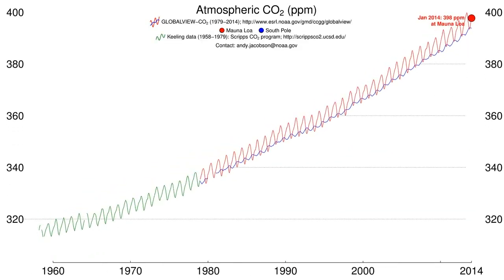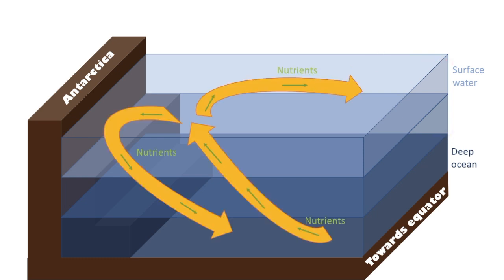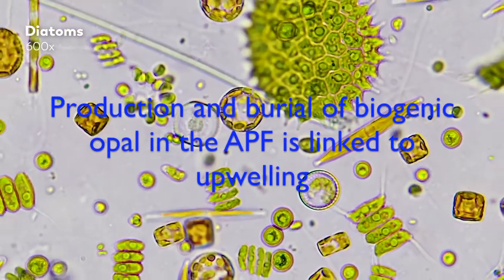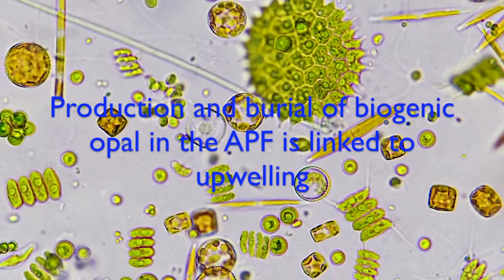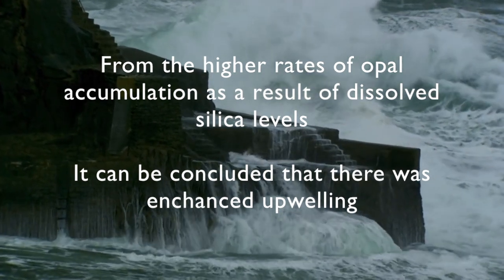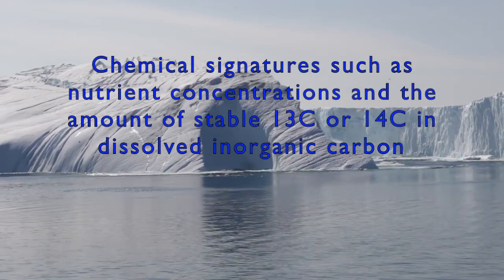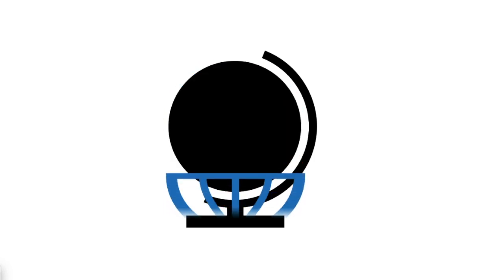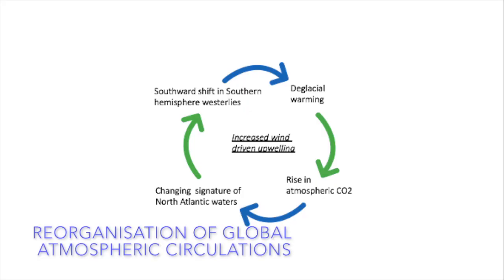Wind-driven upwelling of carbon dioxide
Here is Latifah's fabulous movie for the course GEOS3761 on Environmental Change which is taught at the University of New South Wales, Sydney. We hope you enjoy it!

This video presents a visual interpretation of the information and findings presented in ‘Wind-driven upwelling in the Southern Ocean and the deglacial rise in atmospheric CO2’ (Anderson RF et al. 2009), which presented evidence that upwelling in the Southern Ocean is driven by wind and that this process has an impact on atmospheric levels of Carbon Dioxide (refereed to throughout the video as CO2). This process, whereby nutrients and CO2 are brought up from deep bottom waters to the surface, has global impacts. To investigate past examples of upwelling and climactic temperatures, four deep ocean cores were collected form the Antarctic Polar front, three from the most recent deglaciation and one from the last glacial period. The layers in these cores are comprised of detritus that has sunk to the bottom of the ocean over such, such as dying diatoms which eventually form biogenic opal. This biogenic opal acts as an upwelling proxy because as the rate of upwelling increases, diatom populations bloom and then die in greater numbers than when upwelling is less. This then preserves information about past climates such as rates of upwelling, oceanic conditions and much more. Wind driven upwelling was at a maximum during deglaciation, seen in the opal accumulation within the cores. As upwelling increases, chemical signatures throughout the ocean experience changes. This then has disruptive implications for circulations which flow around the entire globe, such as: changes in the AAIW and SAMW, warming of the south pole and cooling of the north (or vice versa), shifting of southern and northern hemisphere westerlies, warming waters and increased levels of CO2 in the atmosphere, which itself can have numerous flow on effects. These finding support numerous other contemporary arguments which advocate the need for changes to human behaviour if we are to be able to withstand and adapt to a changing climate. The findings show that there have always been periods of heating and cooling throughout time, similar to the warm period we are in now, however, the findings also show that dissimilarly, we have exceeded past known atmospheric CO2 limits, meaning that anthropogenic influences are acting on this process.

References - Anderson RF, Ali S, Bradtmiller LI, Nielsen SHH, Fleisher MQ, Anderson BE, Burckle LH (2009). Wind-driven upwelling in the Southern Ocean and the deglacial rise in atmospheric CO2. Science 332, 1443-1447.
Lauderdale, J.M., Williams, R.G., Munday, D.R. et al. (2017). The impact of Southern Ocean residual upwelling on atmospheric CO2 on centennial and millennial timescales. Climate Dynamics 48, 1611–1631.
Verla, R, Lima, F.P, Meneghesso, C, Gomez-Gesteira, M (2018). Coastal warming and wind-driven upwelling: A global analysis. Science of the Total Environment. 639, 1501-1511.
Menviel, L, Spence, P, Yu, J, Chamberlain, M. A, Matear, R. J, Meissner, K. J, & England, M. H (2018). Southern Hemisphere westerlies as a driver of the early deglacial atmospheric CO2 rise. Nature communications, 9(1), 2503.
Lindsey, R (2020). Climate Change: Atmospheric Carbon Dioxide. Climate.gov: Understanding Climate Change. Content credits Australian academy of Science Cooperative Institute for Research in Environmental Sciences (CIRES) & National Oceanic and Atmospheric Administration (NOAA) Journey to the microcosmos M. Walls NASA The Wallenberg foundation & Daniel Conley.